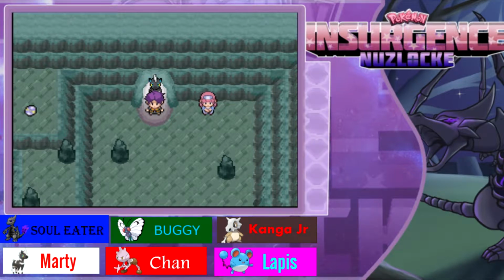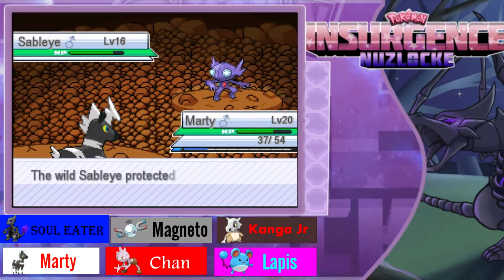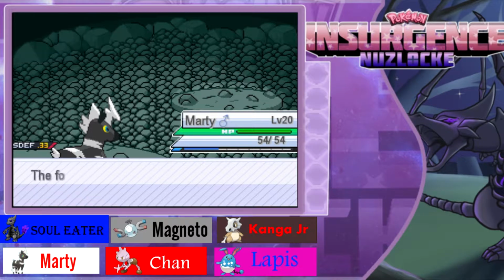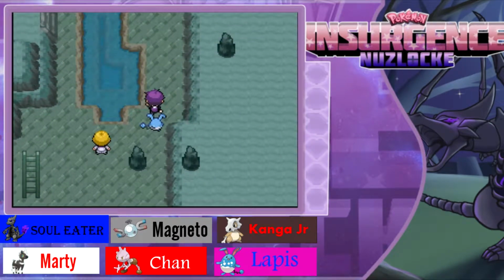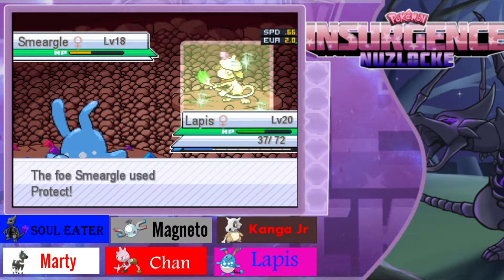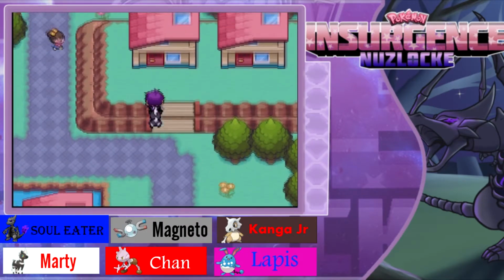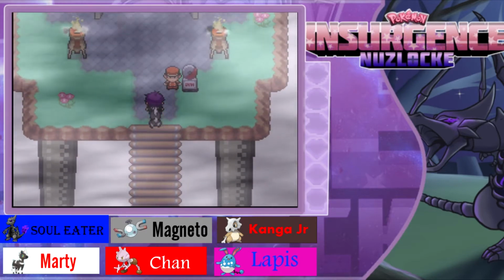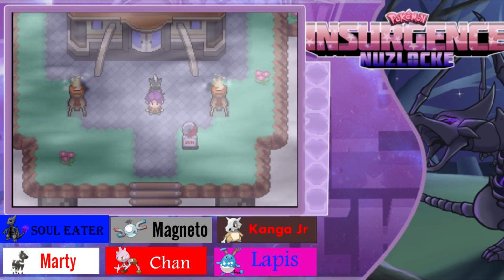Pokemon Insurgence Nuzlocke (Episode 8) - SMEARGLE SISTERS CAUSE US TROUBLE!!!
I hope you guys enjoy the vid. I hope you guys like the new team member.